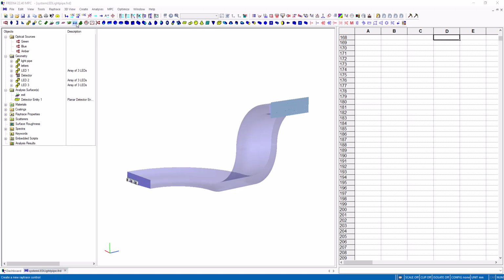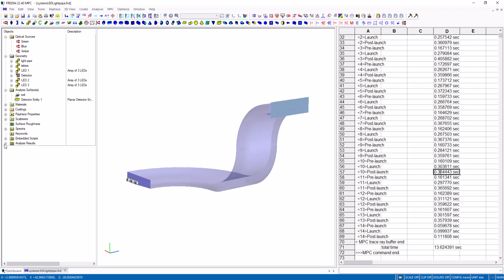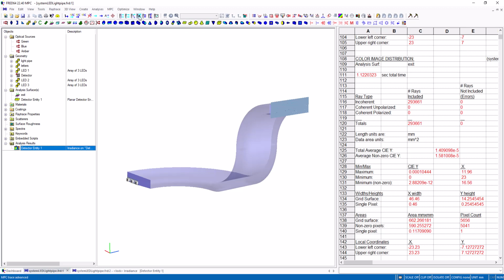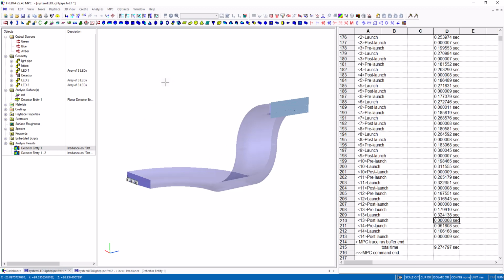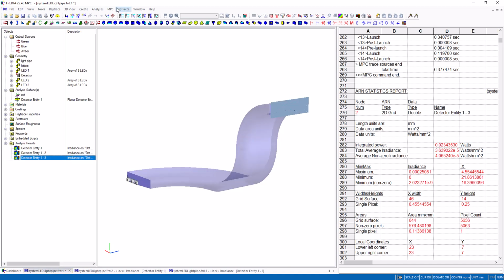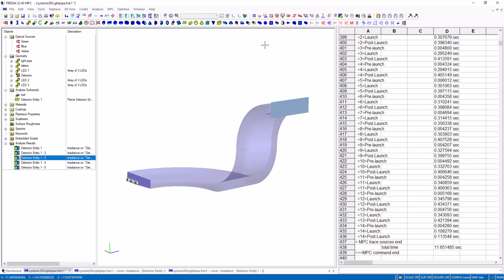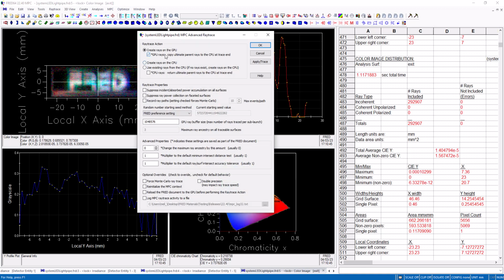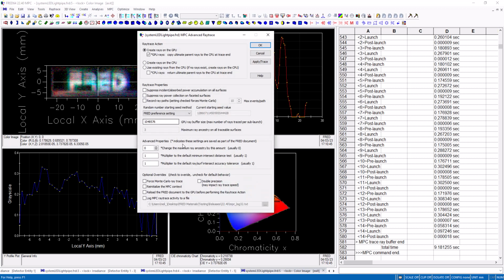22.40 - MPC Adv Trace Parent Ray Copy